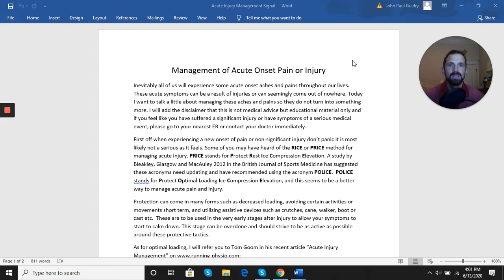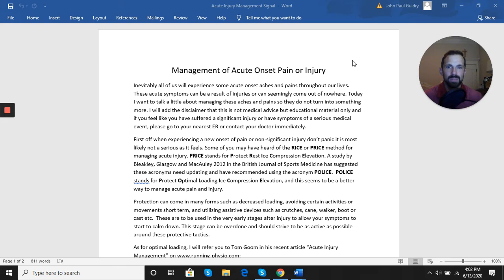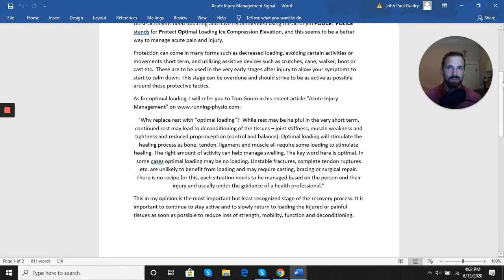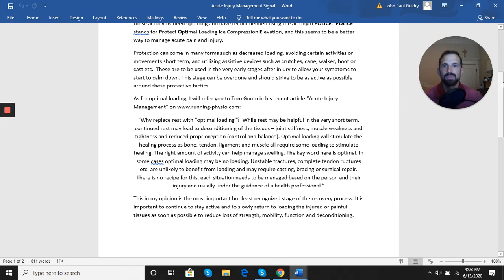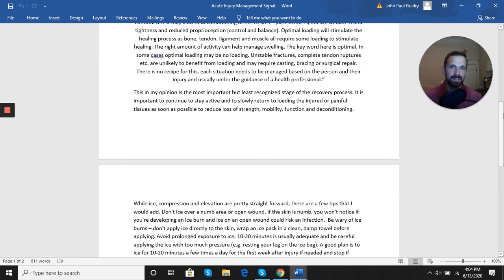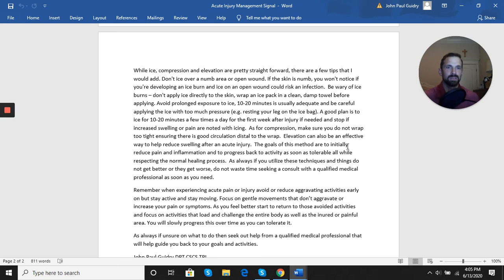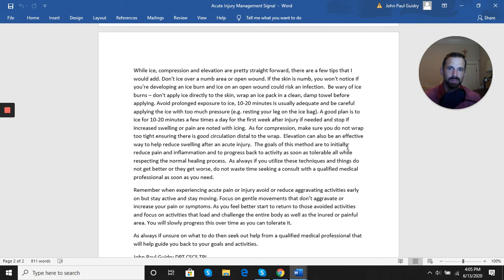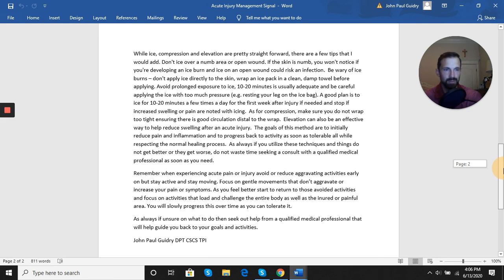Acute Injury/Pain Management